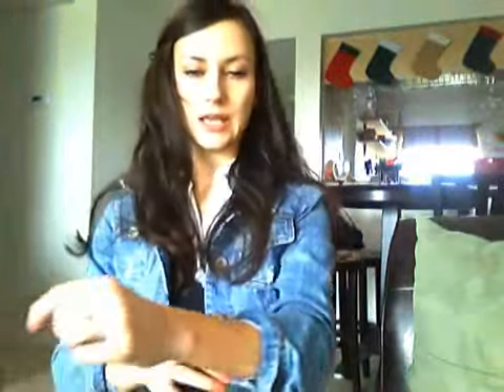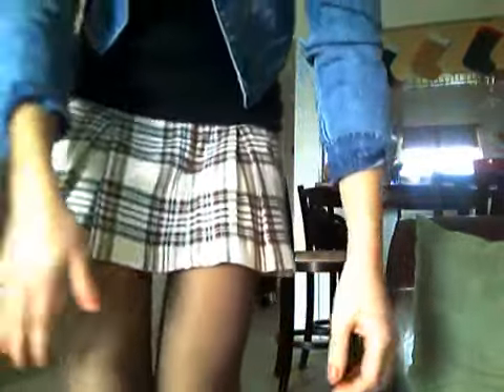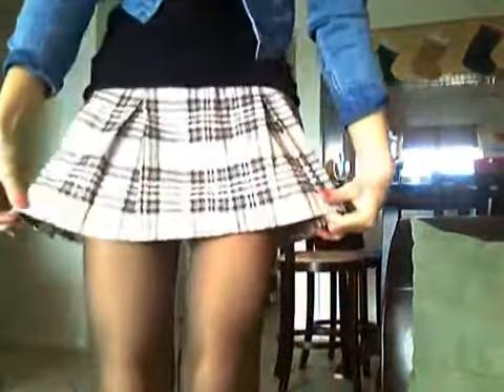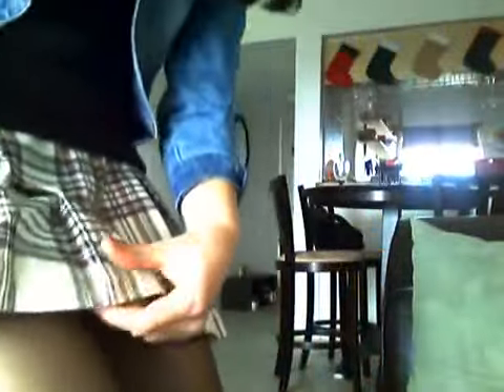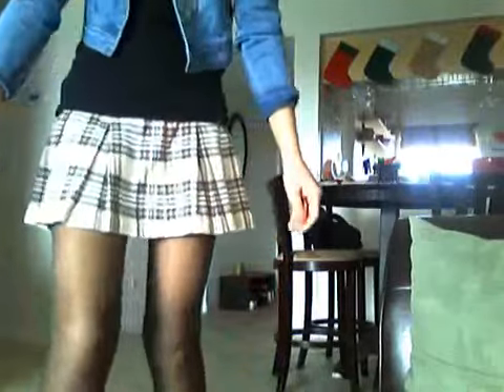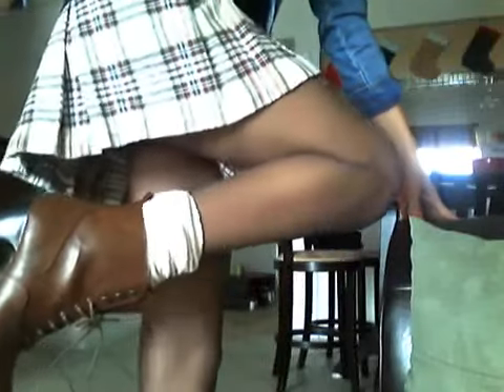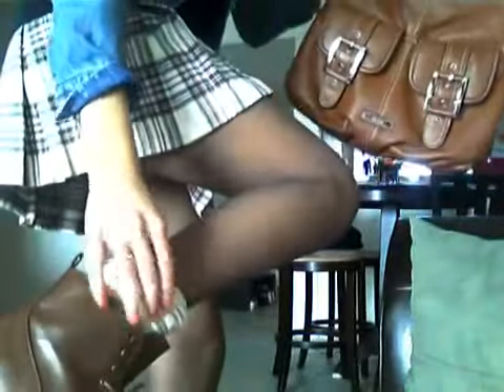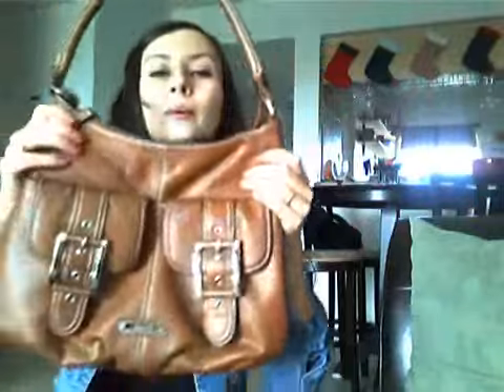OOTD Request video More tights and Socks